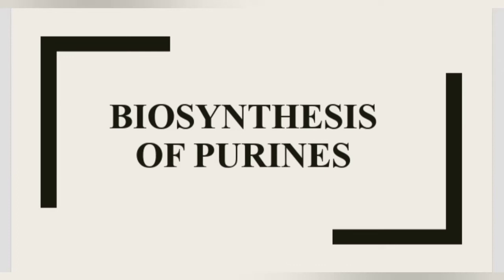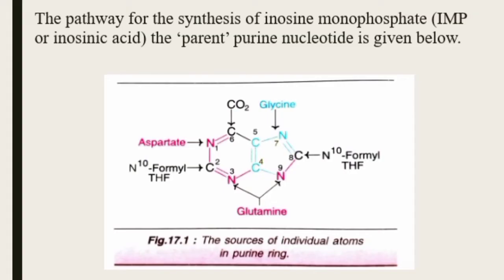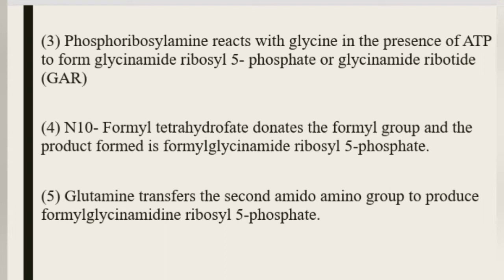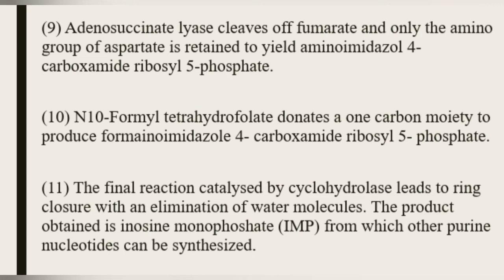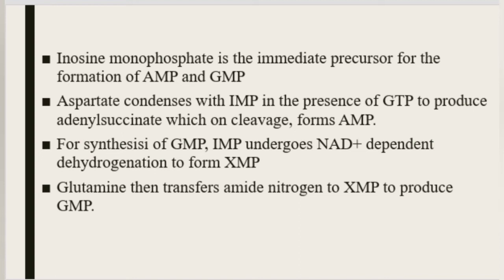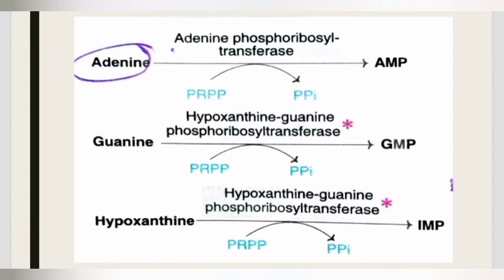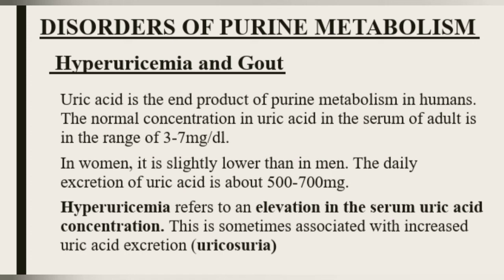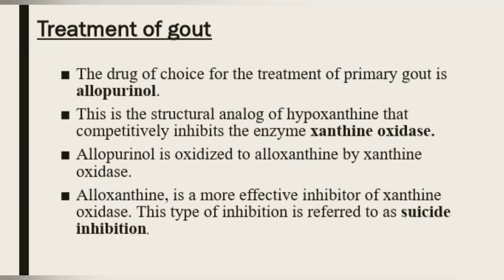|Biosynthesis of Purines|Purine synthesis| Adenine and Guanine|Salvage pathway| Disorders|Easy notes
|Biosynthesis of Purines|Purine synthesis| Adenine and Guanine|Salvage pathway| Disorders|Easy notes|Quick Revision|Biochemistry